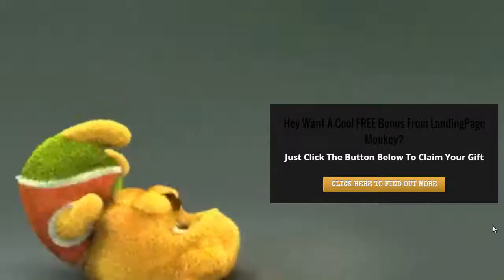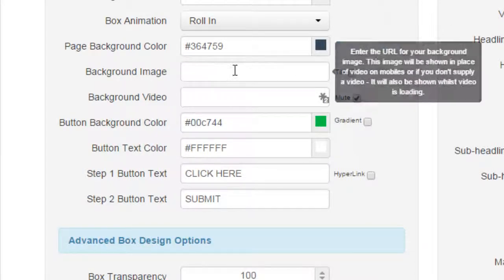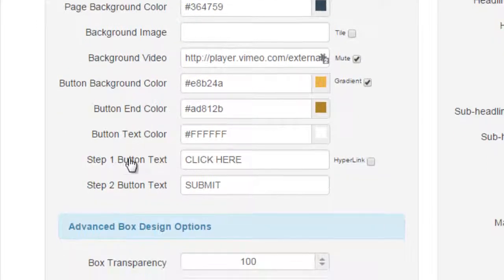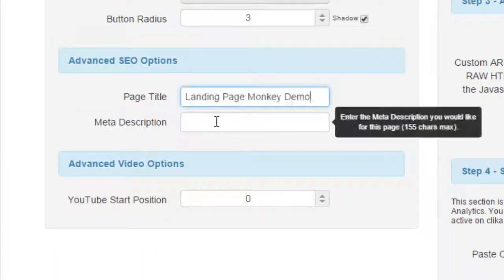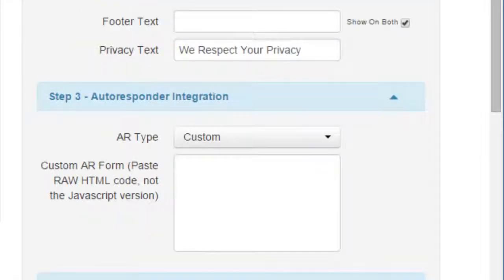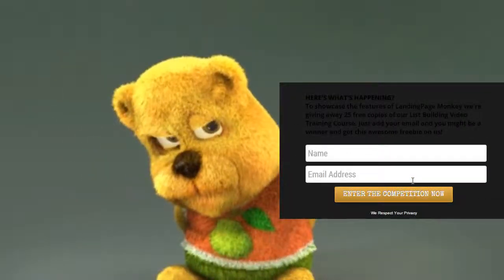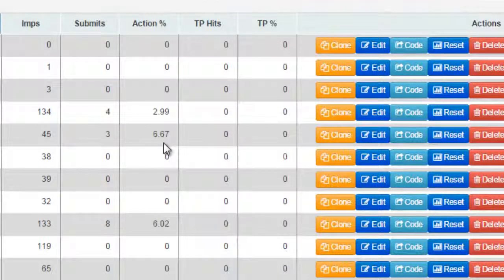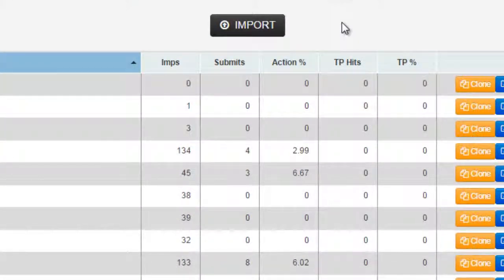The Perfect Squeeze Page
Gorgeous Landing Pages Quick and Easy With Just a Click of Your Mouse

Creating landing pages is a huge hassle for most marketers. You have choice: do it yourself, or hire a designer.

A designer can create a beautiful page for you, but he’ll also drain your budget. And every time you need a new page, you have to cough up more cash so your designer can afford his lattes.

The other option is to do it yourself. Problem is, it takes a lot of time to create these pages. You need some coding know-how to make them look good. And if you want to track your campaigns to see if your landing page is converting, then you need to get yourself a tracking tool or script.

It’s no wonder so many marketers only have a couple landing pages, even if they are leaving money on the table by doing so. It’s just too much work, too much time or too much money to put them together… at least if you’re going to do them right.

Until now…

Introducing the Landing Page Monkey web app, which takes away all the work by quickly and easily creating stunning landing pages with just a couple clicks of your mouse.

You don’t need to touch a single line of code. You don’t need to hire a programmer or a web designer. You don’t even need to download and install a script, since this is a web app.

All you have to do is log into your Landing Page Monkey dashboard, click your way through the user-friendly form, and in just five minutes you too can have a cutting-edge, high-converting and mobile-responsive landing page to build your mailing list or sell your products.

You can use these landing pages to get mailing list subscribers, webinar registrations, run contests and close more sales. If you need a polished sales page or a landing page with an opt-in form, Landing Page Monkey can create it lightning-fast.

Just look at this app’s features:

• Delivers highly customizable pages. You can quickly fine-tune your landing page to get just the right look and feel to seamlessly integrate with your site. LPM lets you change layouts, font colors, font styles, background graphics and even background videos to give your landing page a cutting-edge, polished design that’s sure to impress.

• Make changes on the fly. You can tweak your landing page without disrupting sales or sign ups, touching the code, or uploading anything. Just log into your dashboard, make your changes, and hit save to instantly update your pages.

• Works with all major email service providers, including Aweber, GetResponse and MailChimp and more.

• Works on your server or LPM will host your page for you. You can upload these pages to your own site, or save on bandwidth by letting LPM host the page for you at no extra charge. You don’t even need your own website to start building a mailing list with Landing Page Monkey!

• Tracks your campaigns. Landing Page Monkey tracks your impressions and mailing list sign ups so you can optimize your campaigns for maximum profits!

• 100% responsive, 0% errors. You never have to worry about faulty code throwing errors when Landing Page Monkey creates your pages – and that means 99% of all your visitors will see your landing page. Your pages will show up on all smart phones, tablets, laptops and other devices. Plus they’ve been rigorously tested to work across platforms, including Chrome, Safari, Firefox, Internet Explorer and other major browsers.

• Saves you time and money. In just minutes you’ll have a beautiful landing page that looks like it was created by a high-priced web designer. Plus LPM’s clone feature lets you replicate your favorite landing pages instantly and get them online fast.

• Get rid of tech headaches. This is a web-based app, so there is nothing to download, nothing to install, no fiddling with customizing scripts. Just log in and you’re ready to start creating pages instantly.

Listen, you won’t find a better, faster or easier way to create and publish landing pages. If you can point and click a mouse, you can create a landing page like a pro with Landing Page Monkey.

So stop monkeying around with those clumsy other tools and see for yourself why Landing Page Monkey makes list building so easy.